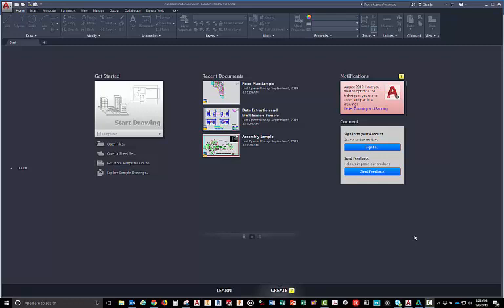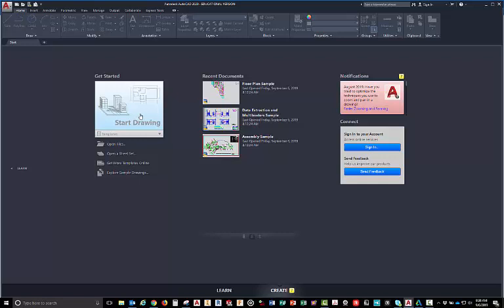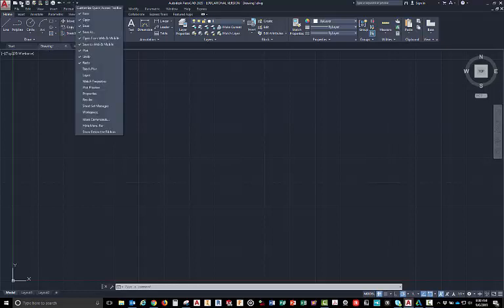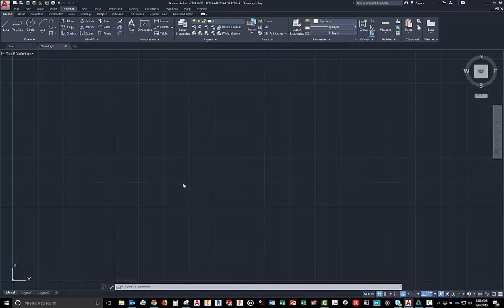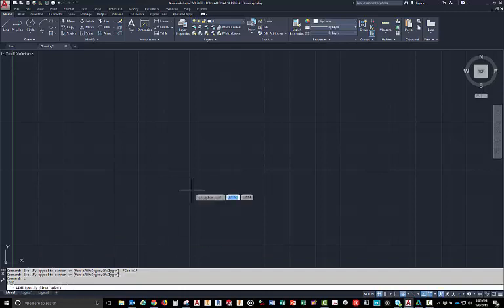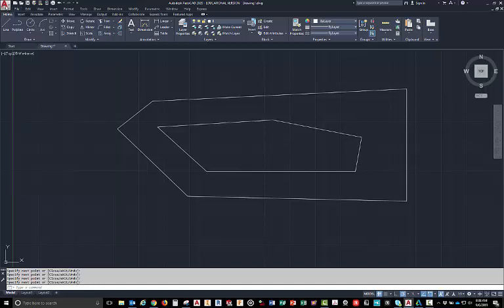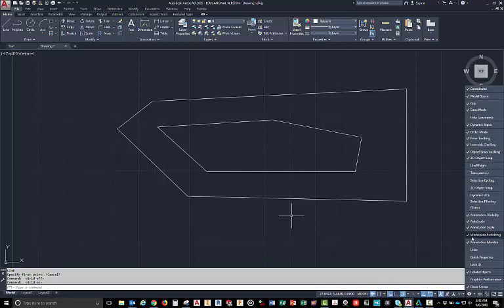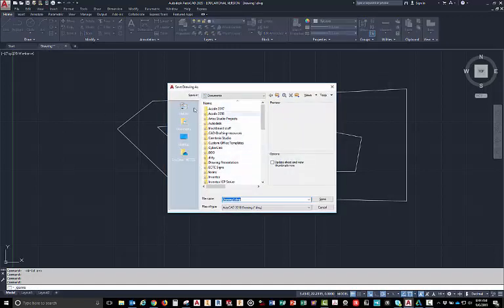AutoCAD intro1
This is the first in a set of short videos helping students learn how to use Autocad.  This one gives an orientation to the software when you open it up on the computer.  It covers Application menu, Quick Access Toolbar, Pull down menu, Basic ribbon, Status Bar, and drawing area.